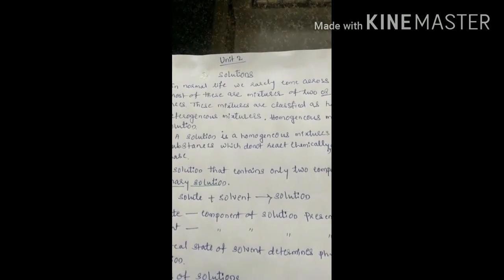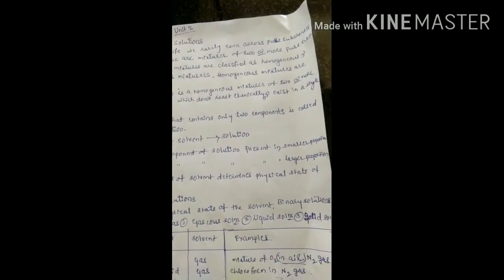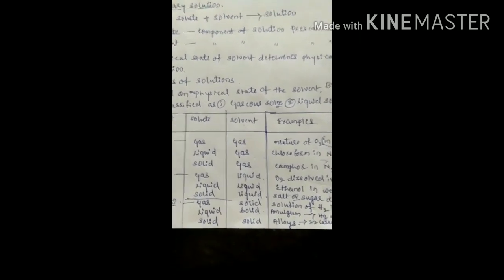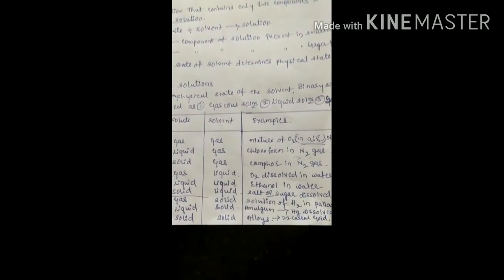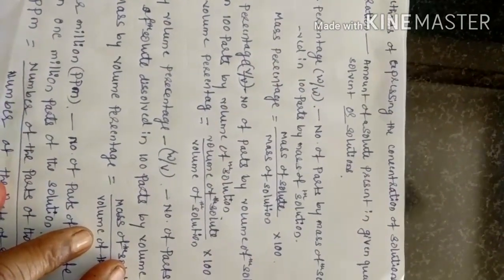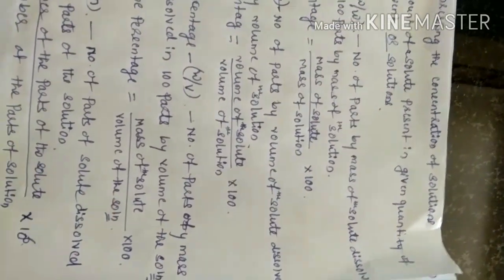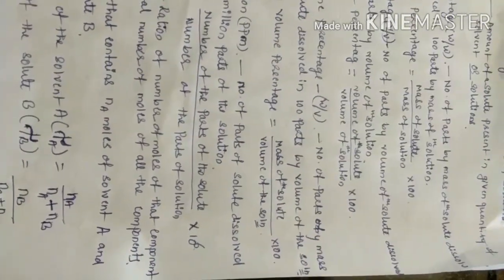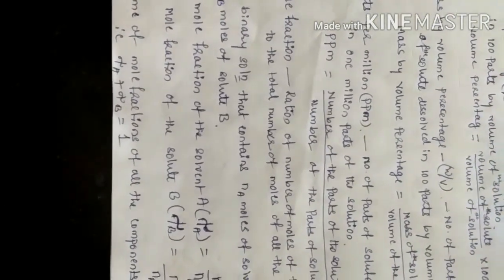SOLUTION chapter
Introduction, types of solution and concentration terms